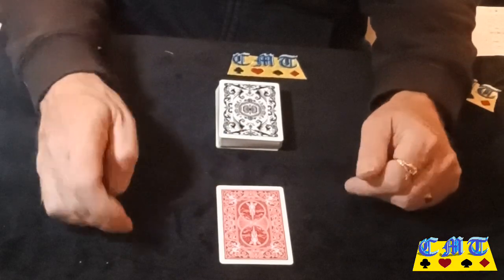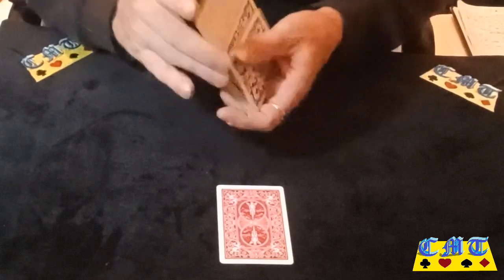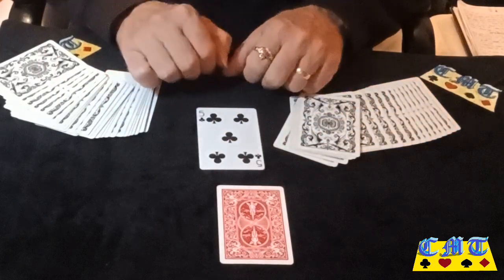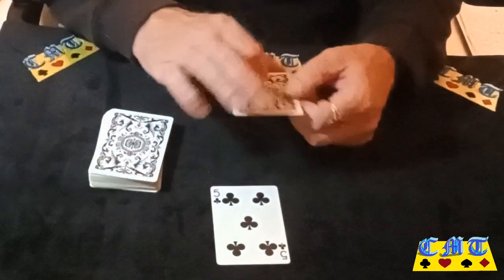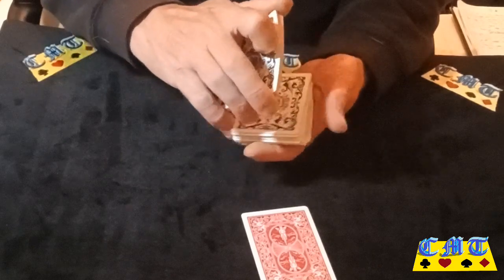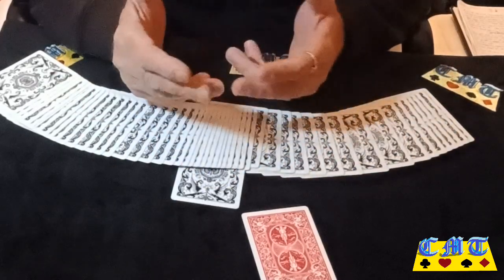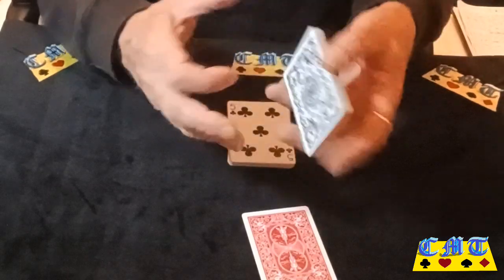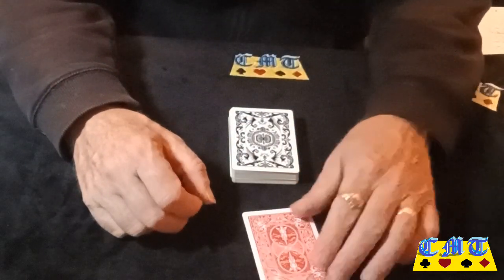Great variation on a classic card force.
This is a great way to do the Criss Cross Cut Force.

It's FREE and will help me out.